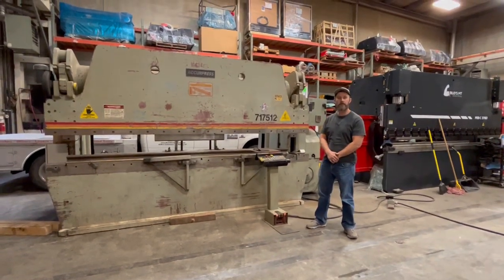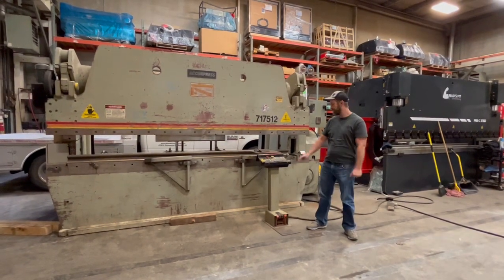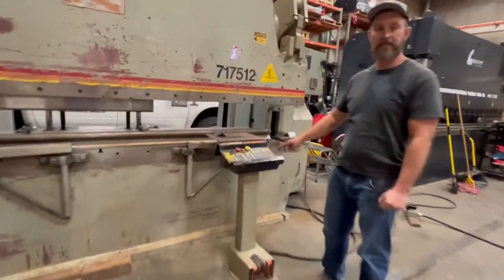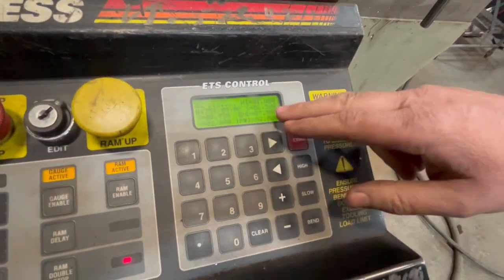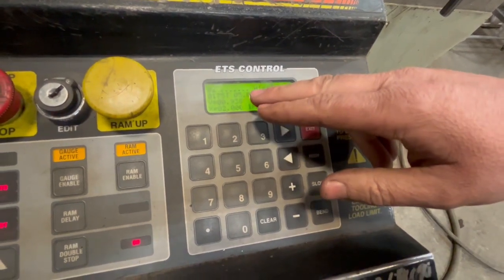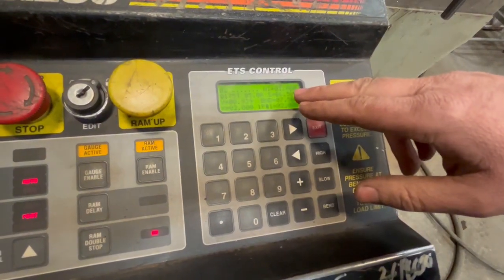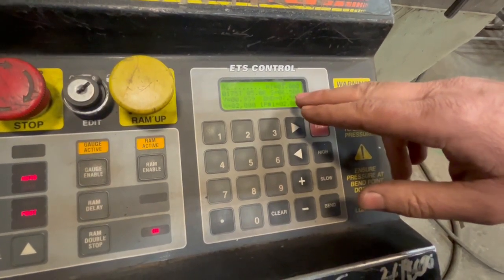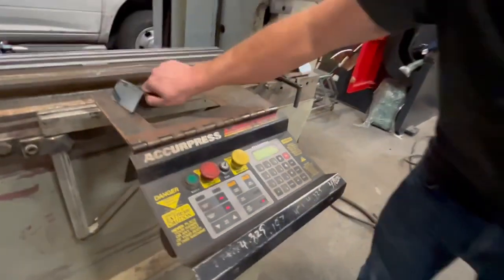175 Ton x 12' Accurpress 717512 CNC Press Brake, 1996- ETS 200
Tonnage:  175 tons
OA (Overall) Length:  12 feet
BH (Between Housings):  124 inches
Stroke:  8 inches
Max Open Height:  14 inches
Closed Height:  8 inches
Throat Depth:  10 inches
Bed Height:  34"
Ram Stroke:  0 to 8"
Approach Speed:  90" / Minute
Pressing Speed:  17" / Minute
Return Speed:  180" / Minute
Approximate Dimensions: 178" x 66" x 94" High
Approximate Weight:  24,000 Lbs.

Equipped with:
ETS 200 CNC Control
Foot Pedal